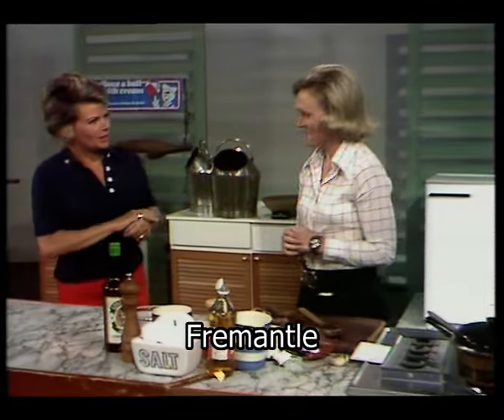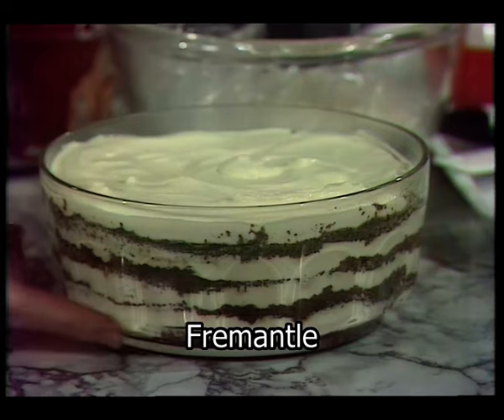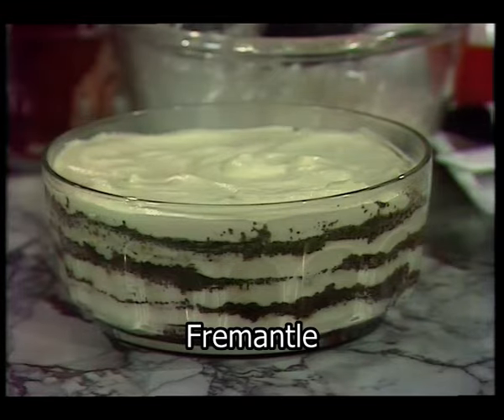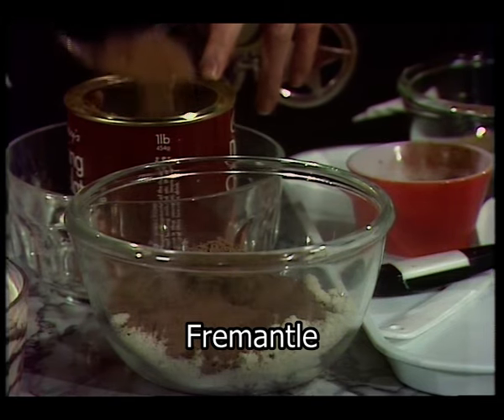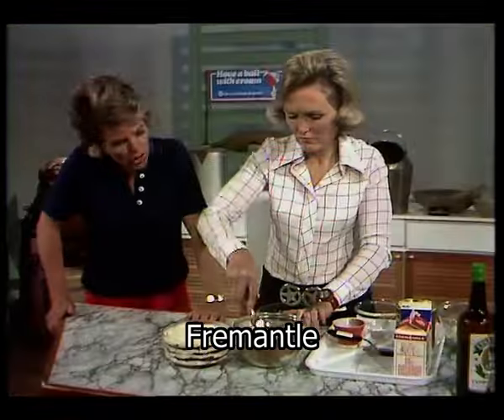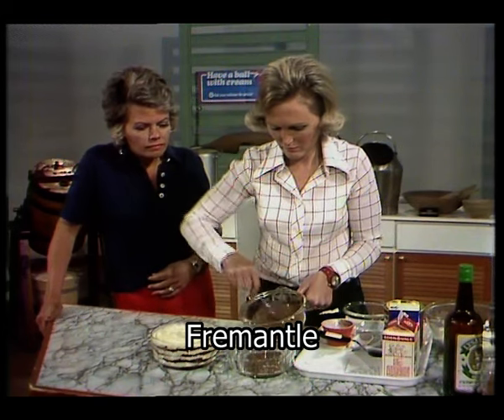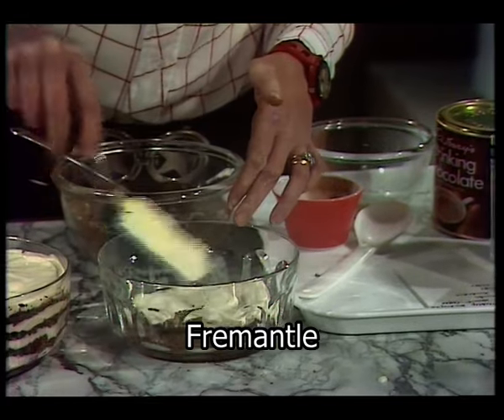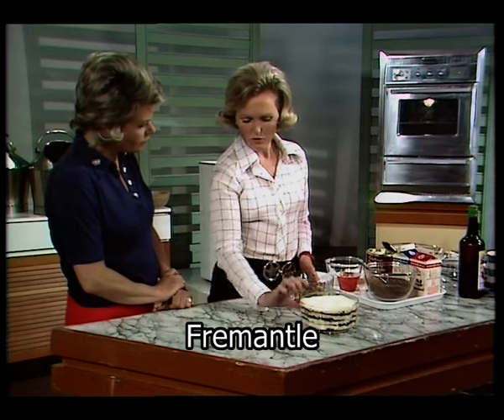How to make a chocolate pudding | 1970s Cooking | Mary Berry | Good Afternoon | 1974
Mary Berry shows Judith Chalmers how to make an indulgent Chocolate pudding!

First shown: 1974
Quote: VT9492